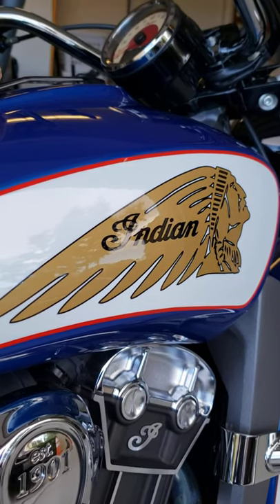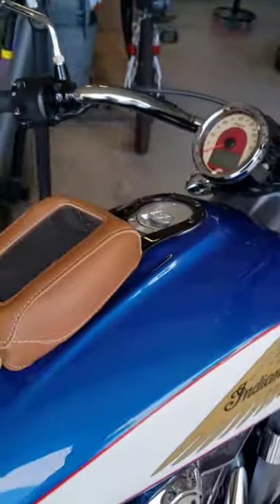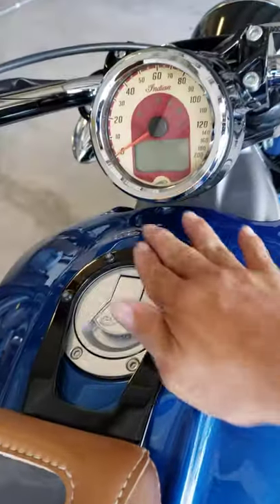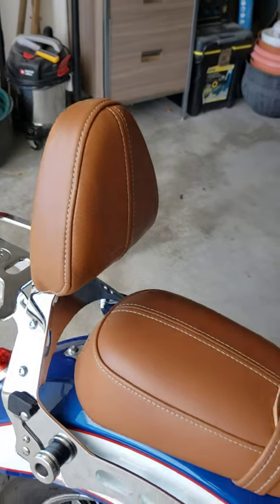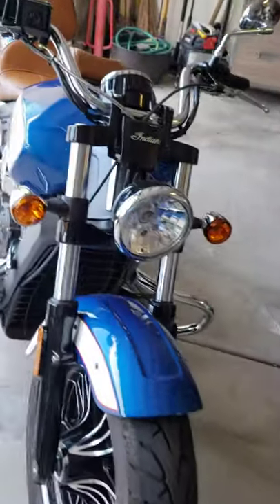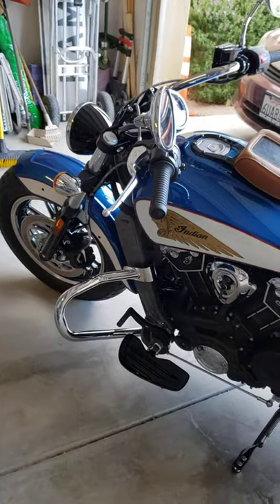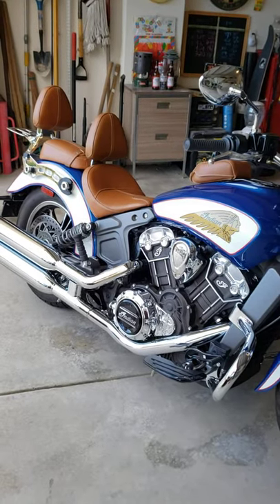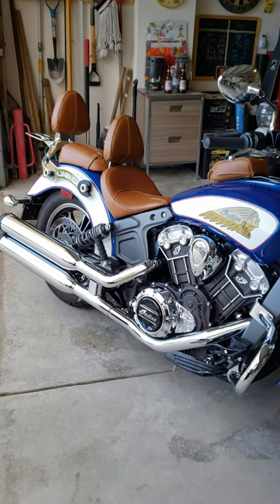Indian scouts 2018 add on accessories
Indian scouts  2018